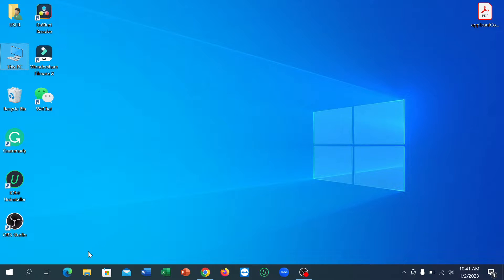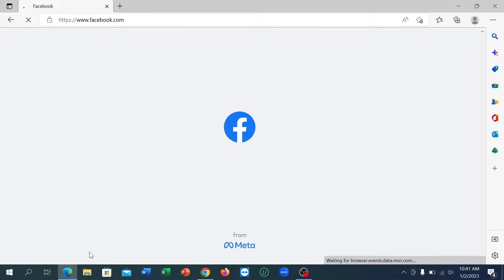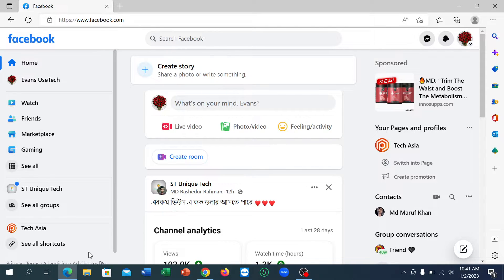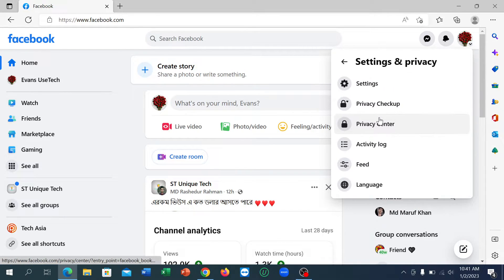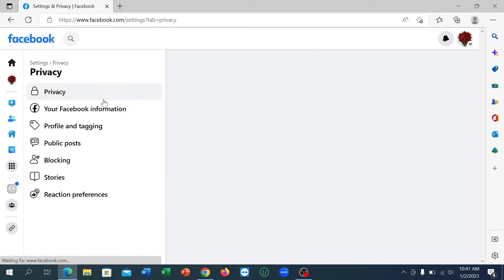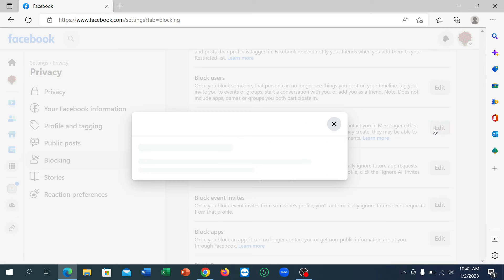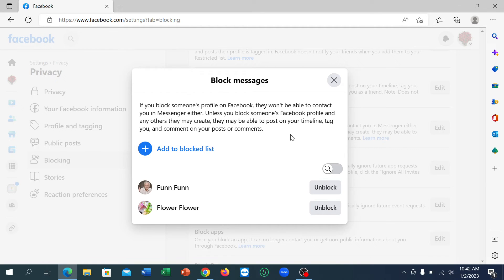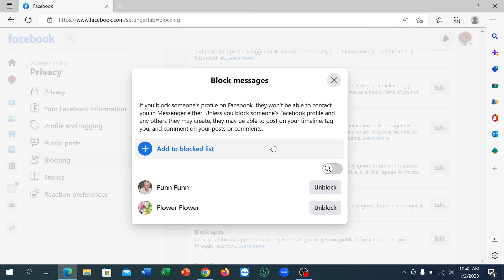How To See Blocked Messages on Facebook